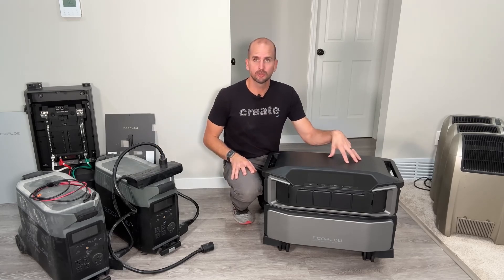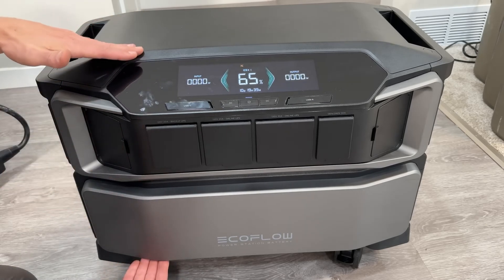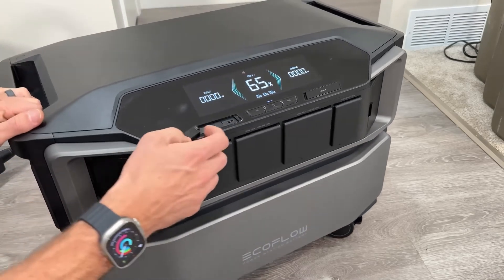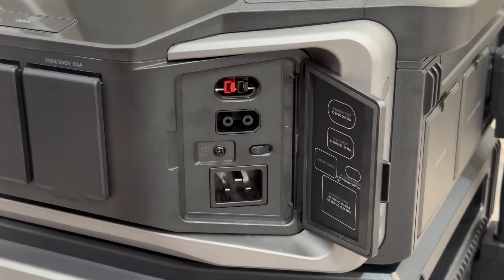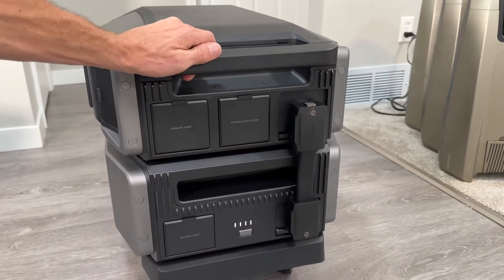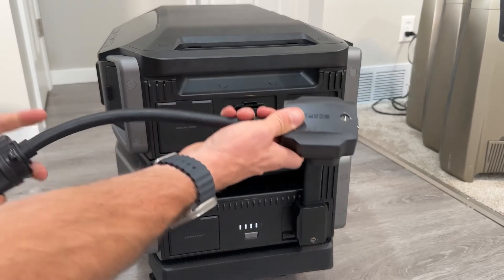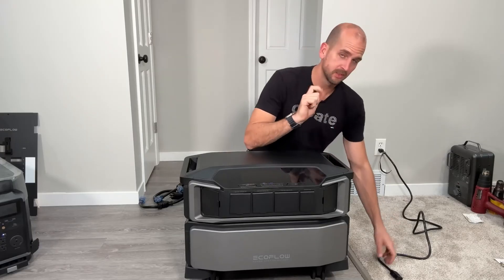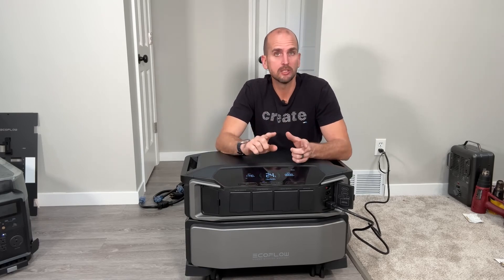EcoFlow Delta Pro Ultra Review – Real-World Hands-On Test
Is the EcoFlow Delta Pro Ultra (DPU) the ultimate all-in-one power solution? We break it down with a full hands-on review—from ports and outputs to solar, generator, and EV charging. Learn what makes this a true whole-home power system, the noise differences compared to the original Pro, and real test results with high-wattage loads. If you're building an off-grid setup or serious backup system, this is the unit to watch.